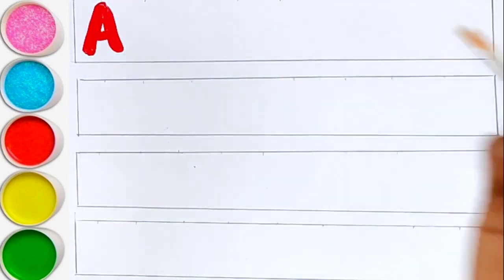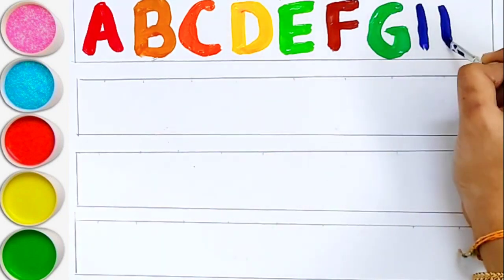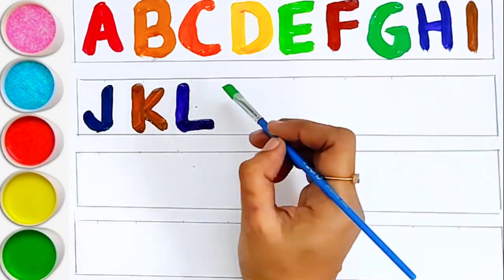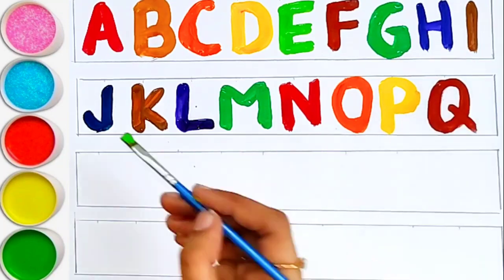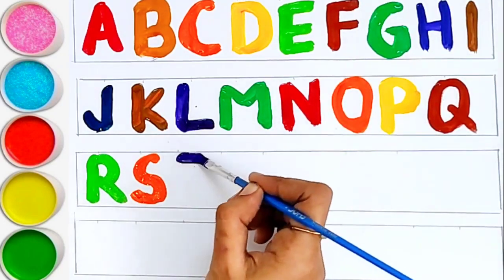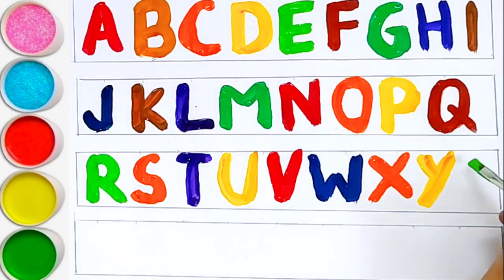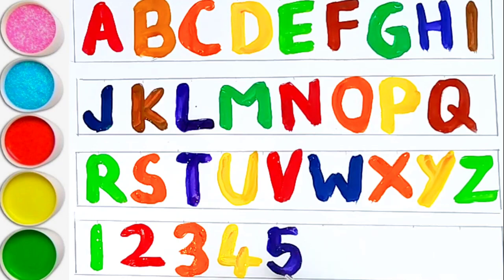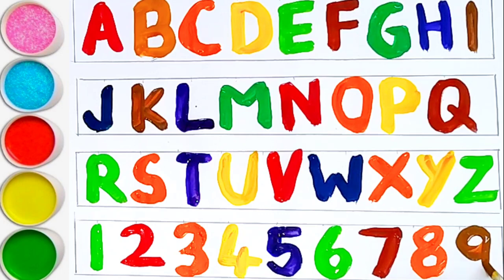ABC practice for kids | Alphabet Song| ABC Phonics song| Learn Capital ABC| English for kids #129